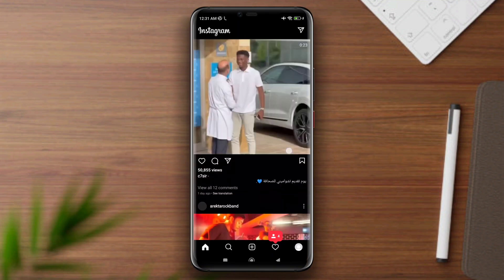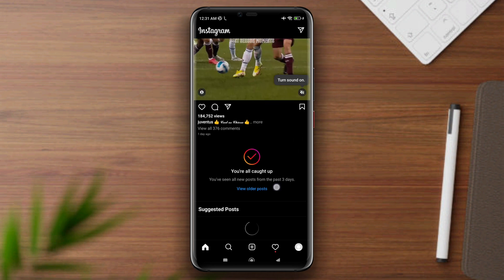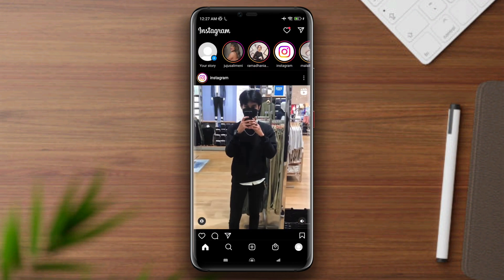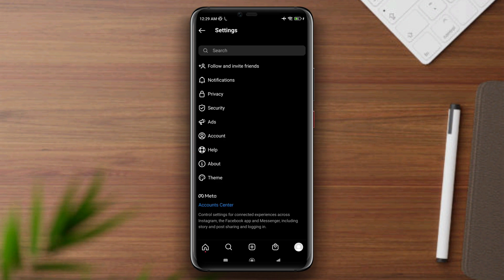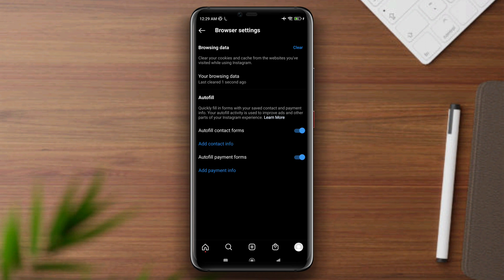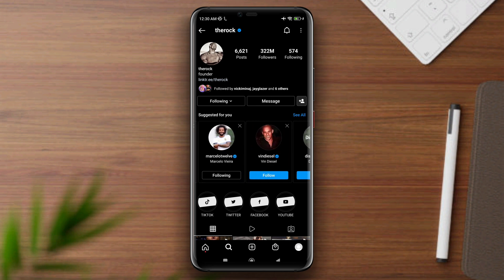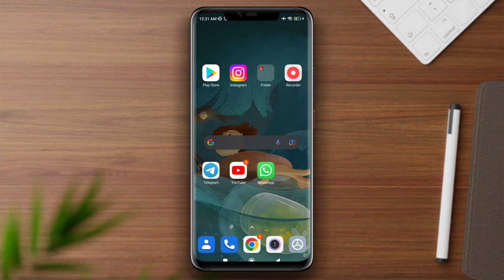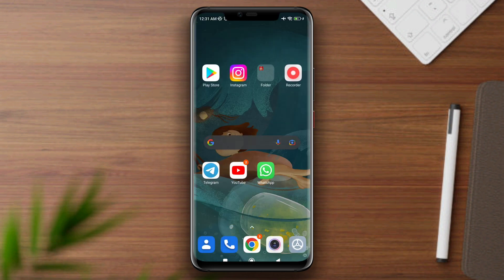FIX-You are all caught up on issues on Instagram, you've seen all new posts from the past 3 days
How to solve the stuck at You are all caught up problem on Instagram?
While using your Instagram. If Instagram is not giving you the new news feed and keeps showing you the “You are all caught up, you've seen all new posts from the past 3 days " you must follow three processes to solve your problem and get more and more news feed on your Instagram account!
also if have issues where You are all caught up, you've seen all new posts from the past 3 days of Instagram issues. after watching this video "you're all caught up on problem on Instagram" will be solved.
0:01 video intro
0:25 Clear browser history
0:42 Increase follower
1:02 remove Catch and data

Additional Tip - Download a VPN
or Download the Instagram lite from google play store!
thanks